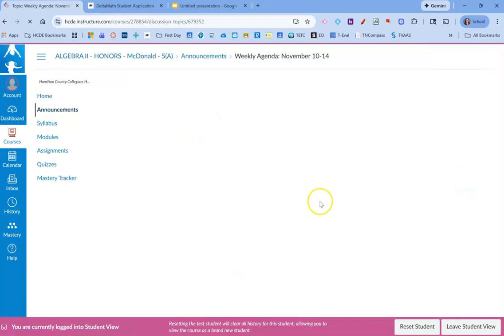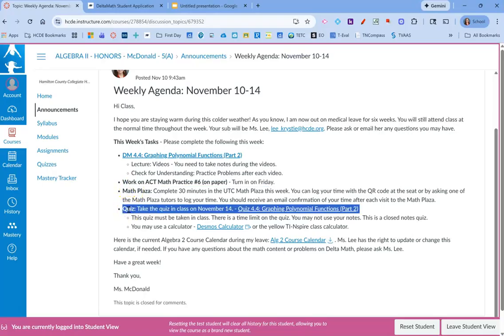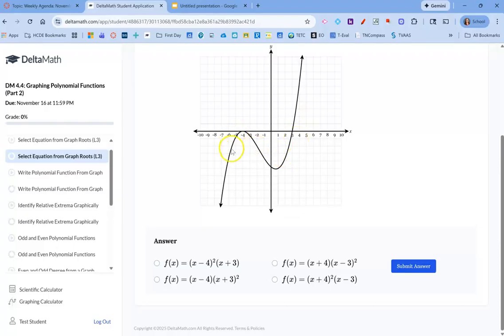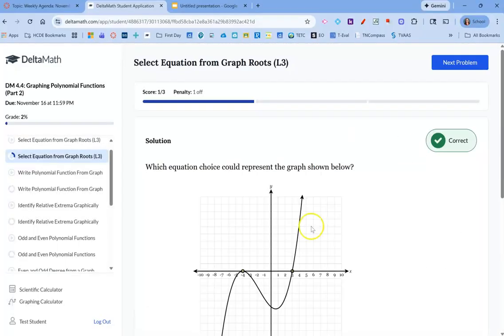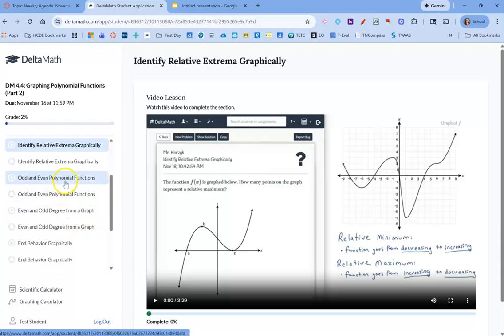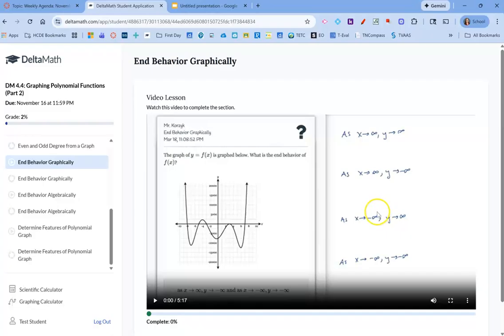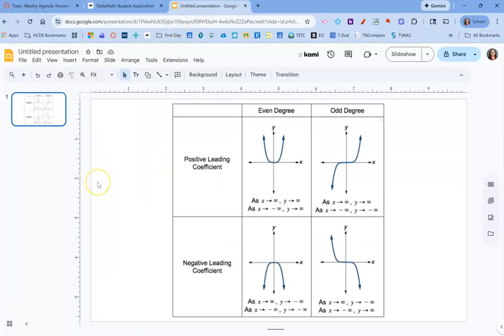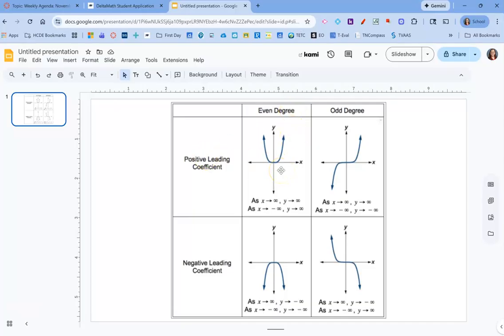Algebra 2 Weekly Agenda: Nov 10-14